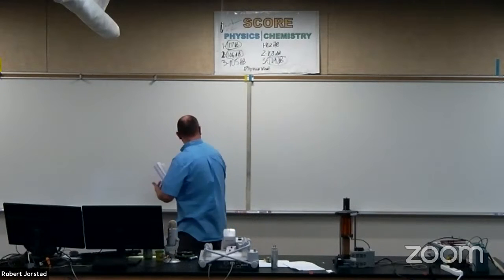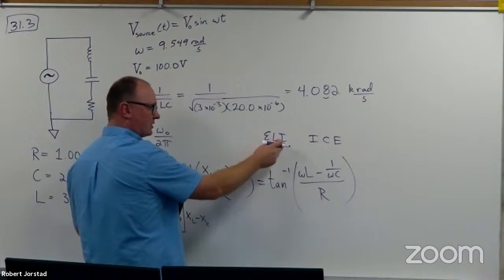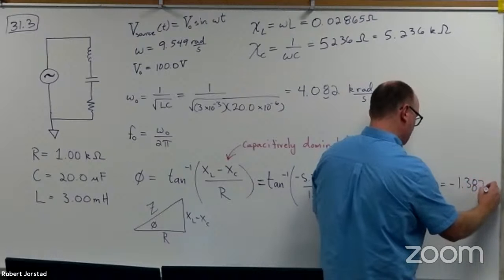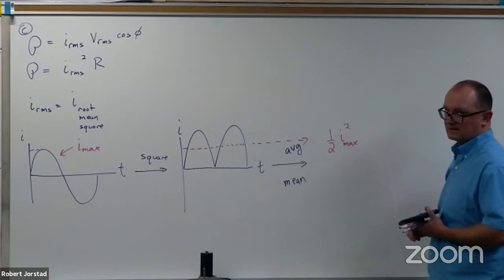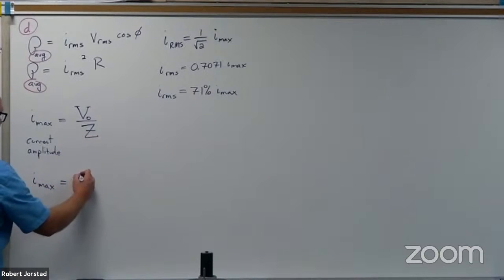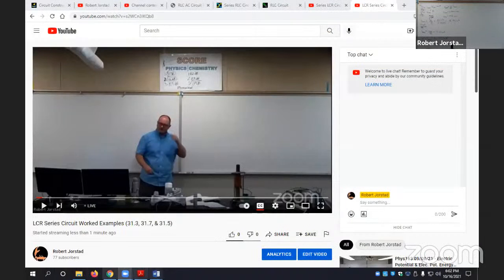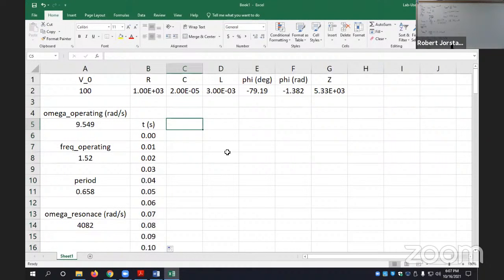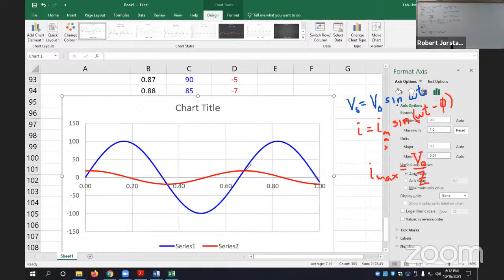LCR Series Circuit Worked Example 31.3